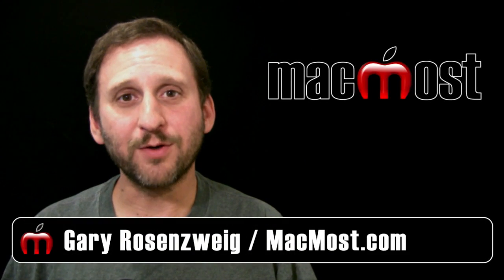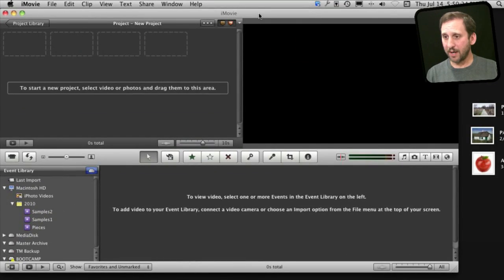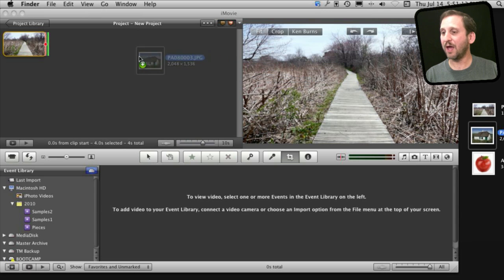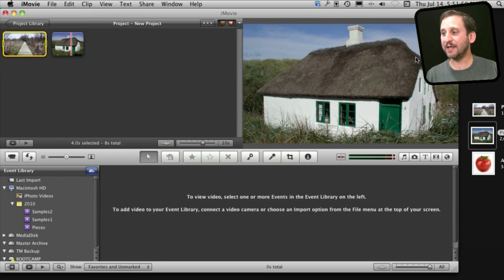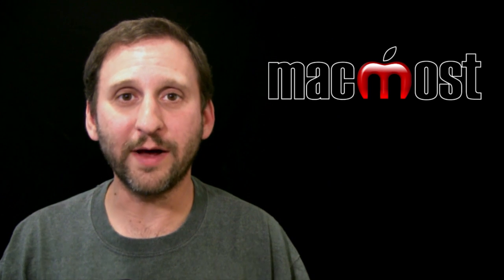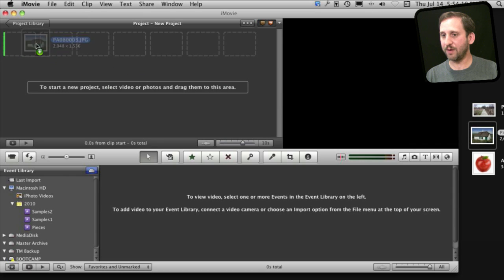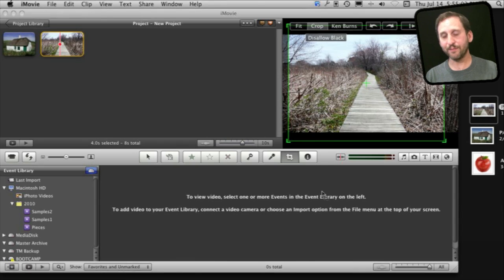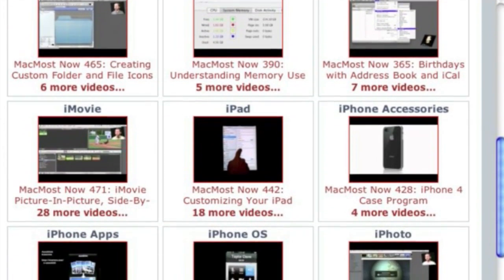Cropping Photos in iMovie 11 (MacMost Now 579)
Many iMovie users wonder why they get black bars on the sides or above and below an image that the drop into their movie. This is caused when the picture is a different aspect ratio than the video. You can use cropping in iMovie 11 to select the area of the image you want to use, and whether to include any black space around the image.